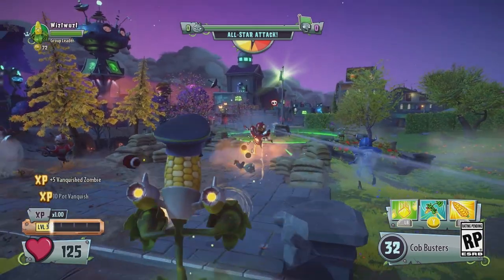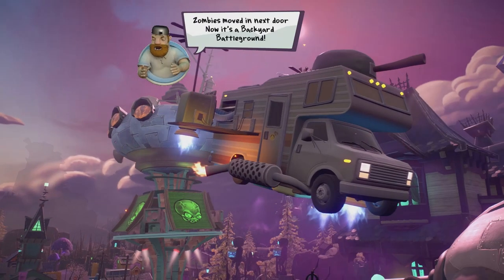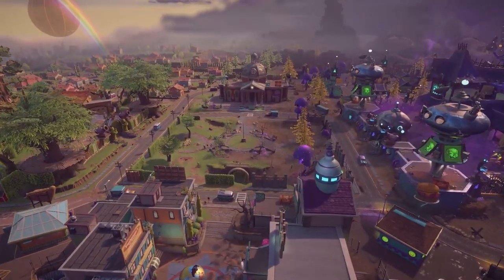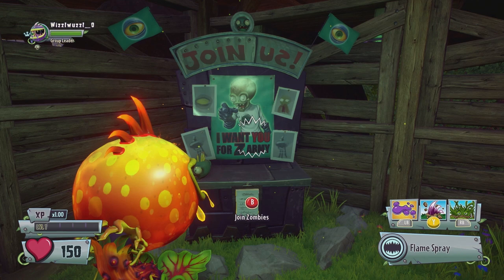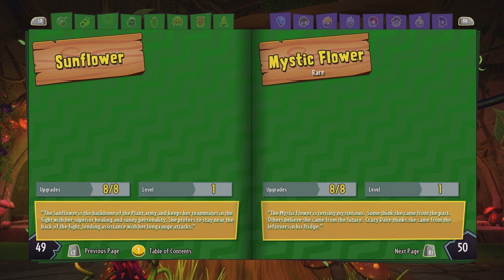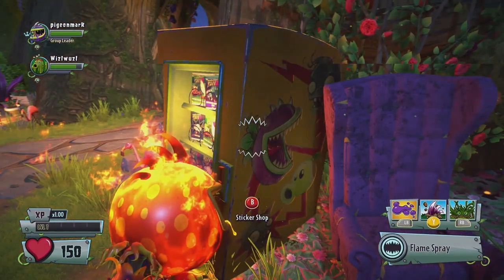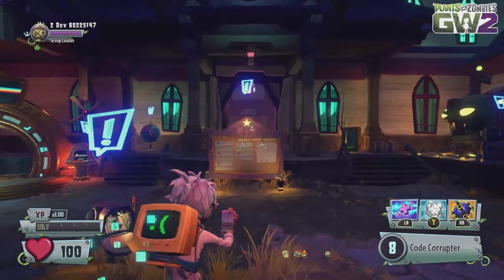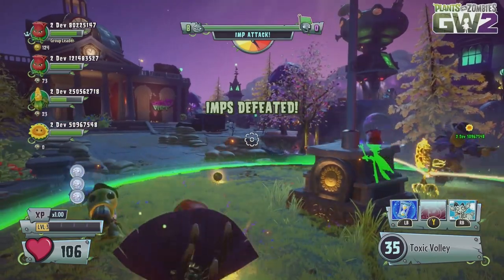Plants vs Zombies: Garden Warfare 2 - Backyard Battleground Gameplay Preview! (PvZ:GW2)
I got to play the new Plants vs Zombies: Garden Warfare 2 Backyard Battleground feature, and it was awesome!